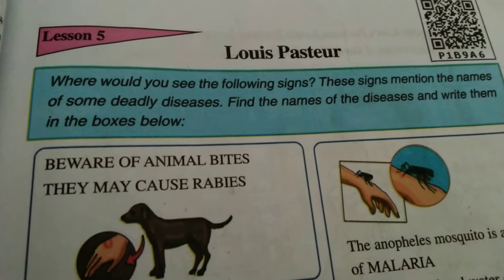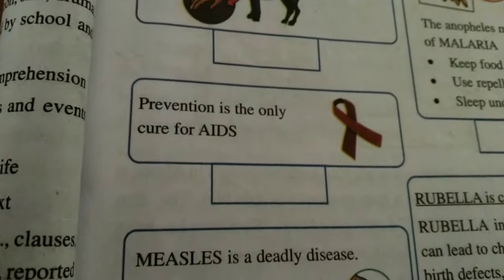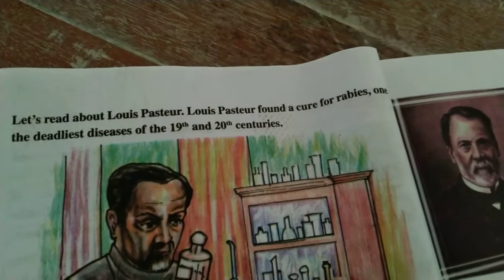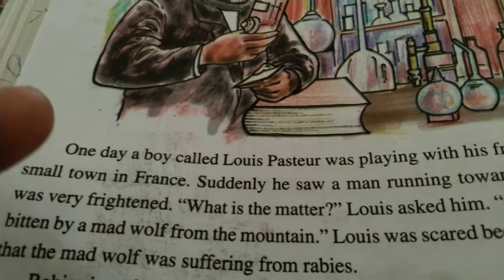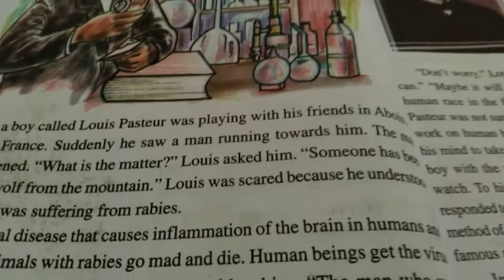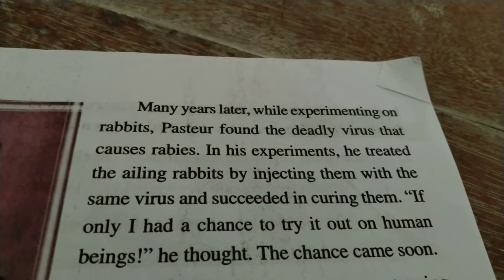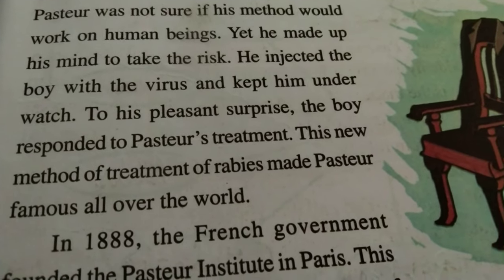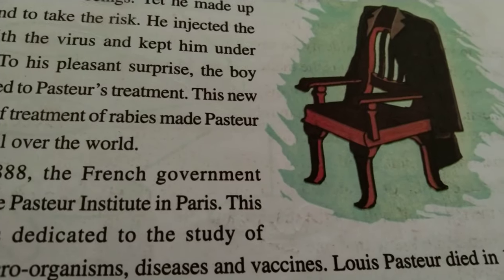Louis Pasteur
Class VIII English SEBA